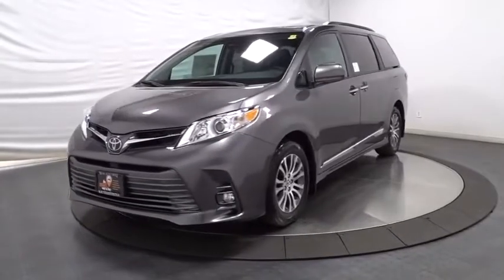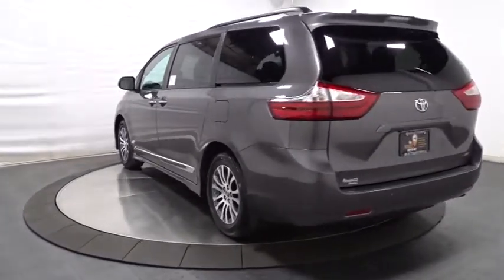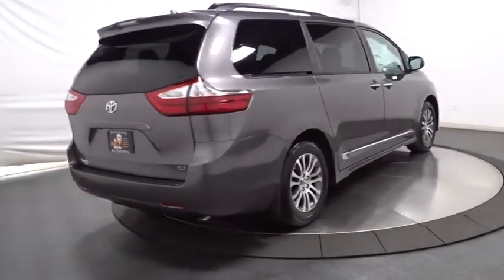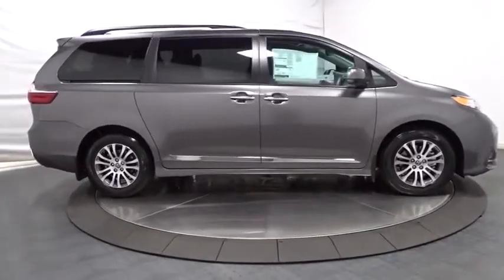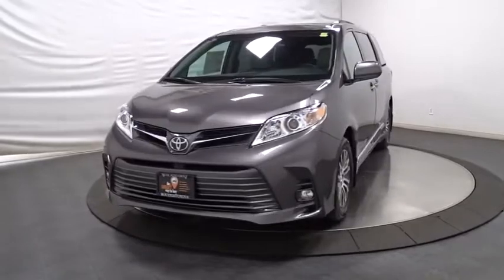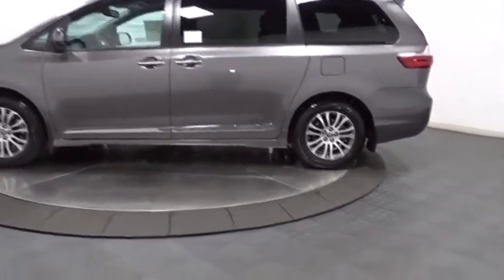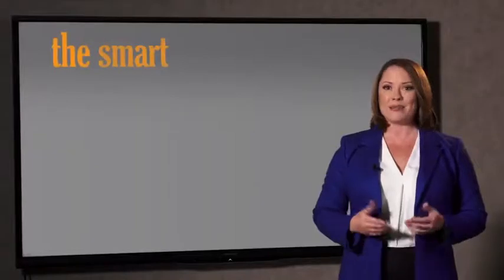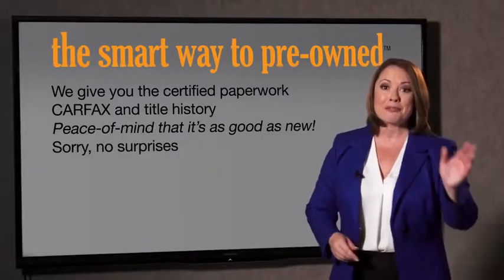2018 Toyota Sienna Hillside, Newark, Union, Elizabeth, Springfield, NJ 182210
Gray  2018 Toyota Sienna available in Hillside, New Jersey at Route 22 Toyota. Servicing the Newark, Union, Elizabeth, Springfield, NJ area.

The Smart Way To Buy! Are you tired of hidden fees and bogus rates ruining your search process? Now there's a way to avoid all of the nonsense. Introducing the smart way to buy from Route 22 Auto's. The advantages of the smart way to buy are endless. There is no pressure throughout your search. You can finally feel at ease when purchasing a car. Since there are no hidden fees, there are no surprises or gimmicks revealed when you finally make a decision. Route 22 Autos salespeople are direct and value your time, so there is no back and forth or confusion. They know it's necessary for you to feel comfortable during the buying process and want to be trusted. The smart way to buy is smart for a reason. The team at Route 22 Auto's does Internet research every day to discover the right price for you. They make sure to look at competitors' pricing and numbers from industry experts so you can feel confident that you're getting the best offer possible. The main factors that contribute to your final cost are market value, product availability, days' supply in the market and the product age, color and equipment. It's easy to feel secure with the smart way to buy. You can finally stop searching... You've found the one you've been looking for. This is the one. Just what you've been looking for. Look no further, you have found exactly what you've been looking for. You could keep looking, but why? You've found the perfect vehicle right here.
Radio: Entune 3.0 Audio Plus w/Nav and App Suite -inc: 7-inch high resolution touch-screen display, AM/FM CD player, MP3/WMA playback capability, auxiliary audio jack, USB 2.0 port w/iPod connectivity and control, voice recognition, hands-free phone capability and music streaming via Bluetooth wireless technology, Connected Navigation Scout GPS Link App w/moving maps w/3-year complimentary trial, Siri Eyes Free, HD Radio, Entune App Suite, SiriusXM Satellite Radio w/3-month complimentary SiriusXM All Access trial and Gracenote album cover art, Entune 3.0 Connect Services, Safety Connect w/3-year complimentary trial, Wi-Fi Connect Powered by Verizon w/up to 2GB within 6 month complimentary trial, Destination Assist Connect w/6-month complimentary trial,2 LCD Monitors In The Front,6 Speakers,Radio w/Seek-Scan, Clock, Speed Compensated Volume Control, Steering Wheel Controls and Radio Data System,Window Grid And Roof Mount Diversity Antenna,Front Fog Lamps,Body-Colored Rear Step Bumper,Variable Intermittent Wipers w/Heated Wiper Park,Wheels: 17 x 7 7-Spoke Machine-Finished Alloy,Front Windshield -inc: Sun Visor Strip,Metal-Look Grille w/Chrome Surround,Steel Spare Wheel,Fixed Rear Window w/Fixed Interval Wiper and Defroster,Black Side Windows Trim,Roof Rack Rails Only,Fully Galvanized Steel Panels,Tires: P235/60R17 AS,Chrome Door Handles,LED Brakelights,Lip Spoiler,Fully Automatic Projector Beam Halogen Auto High-Beam Daytime Running Lights Preference Setting Headlamps w/Delay-Off,Body-Colored Front Bumper,Deep Tinted Glass,Express Open/Close Sliding And Tilting Glass 1st Row Sunroof w/Sunshade,Door Auto-Latch,Compact Spare Tire Stored Underbody w/Crankdown,Power Liftgate Rear Cargo Access,Power Sliding Rear Doors,Body-Colored Power Heated Side Mirrors w/Convex Spotter and Manual Folding,Clearcoat Paint,Tailgate/Rear Door Lock Included w/Power Door Locks,Trip Computer,Leather/Simulated Wood Gear Shift Knob,Cruise Control w/Steering Wheel Controls,Driver And Passenger Visor Vanity Mirrors w/Driver And Passenger Illumination,Delayed Accessory Power,Fade-To-Off Interior Lighting,Manual Anti-Whiplash Adjustable Front Head Restraints and Manual Adjustable Rear Head Restraints,Illuminated Front Cupholder,Manual Tilt/Telescoping Steering Column,Outside Temp Gauge,Instrument Panel Covered Bin, Covered Dashboard Storage, Interior Concealed Storage, Driver / Passenger And Rear Door Bins,Power Rear Windows, Power Vented 3rd Row Windows and w/Manual Sun Blinds,Proximity Key For Doors And Push Button Start,Entune 3.0 Mobile Hotspot Internet Access,Heated Front Bucket Seats -inc: 8-way power driver and 4-way power passenger seats,Seats w/Leatherette Back Material,Interior Trim -inc: Simulated Wood Instrument Panel Insert, Simulated Wood Door Panel Insert, Simulated Wood Console Insert and Chrome/Metal-Look Interior Accents,Distance Pacing,Cargo Space Lights,Removable 40-20-40 Folding Split-Bench Front Facing Manual Reclining Fold-Up Cushion Rear Seat w/Manual Fore/Aft,2 Seatback Storage Pockets,Remote Keyless Entry w/Inte